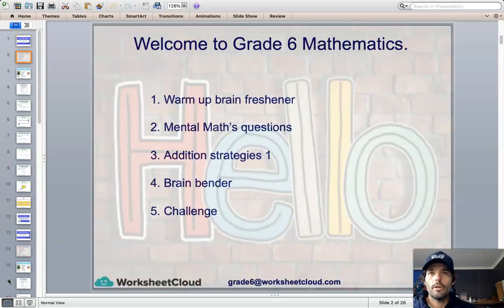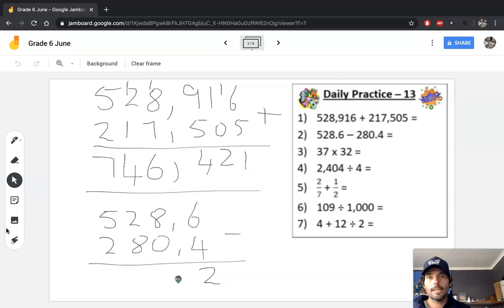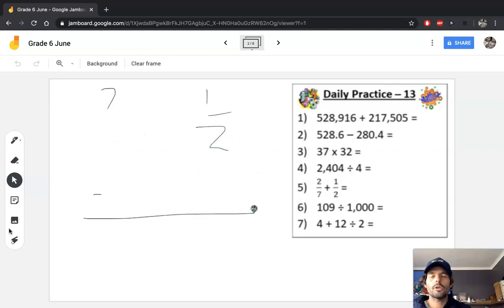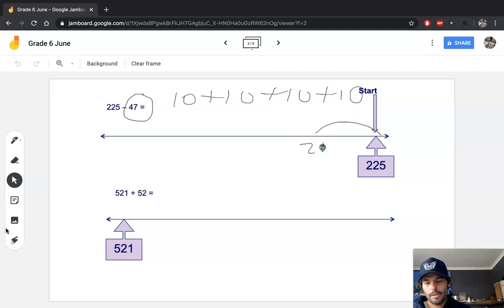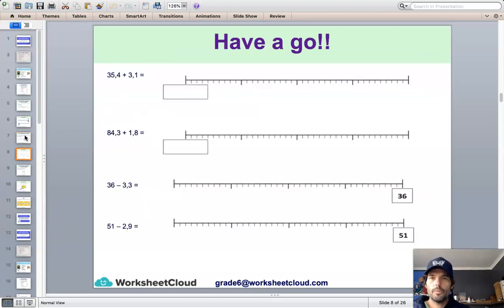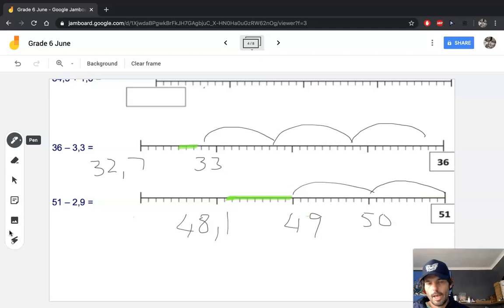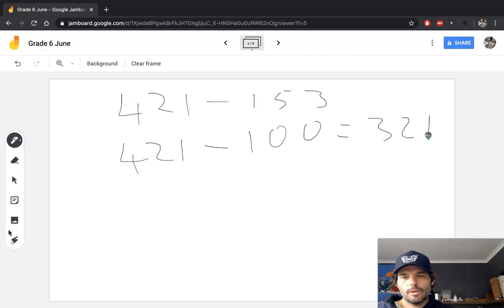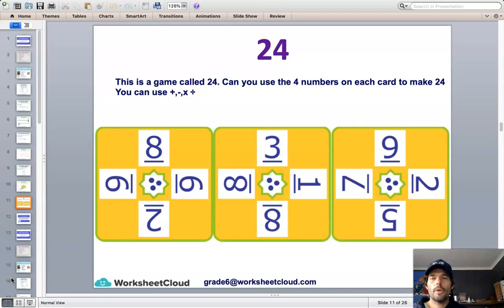Grade 6 - Mathematics - Addition Strategies / WorksheetCloud Video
In this Grade 6 Mathematics video lesson we will be teaching you about Addition Strategies.